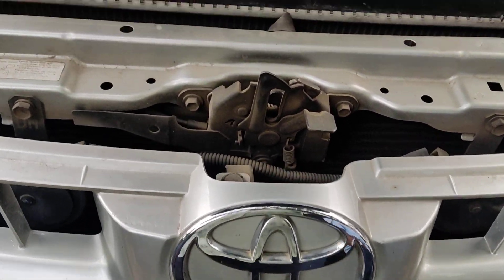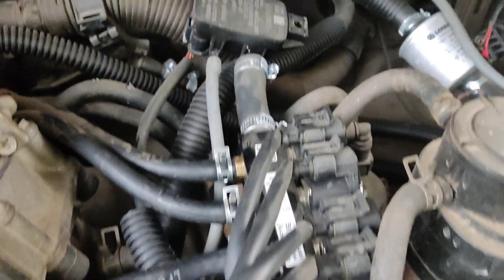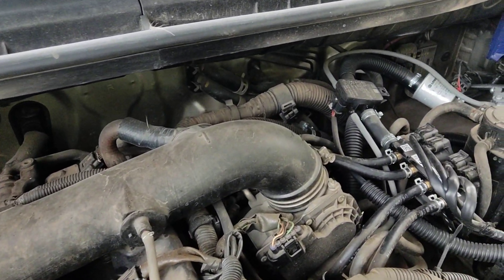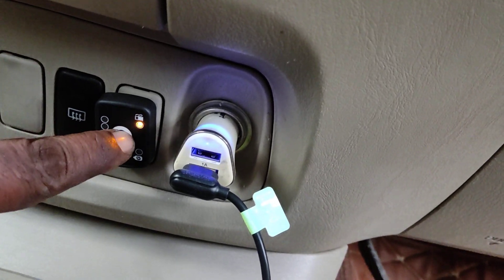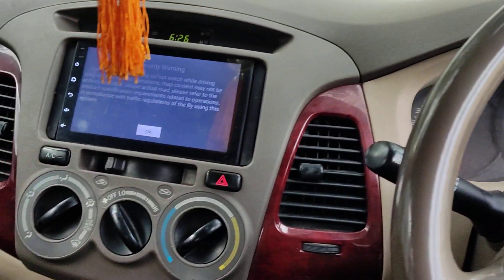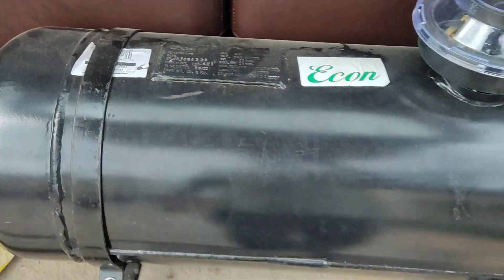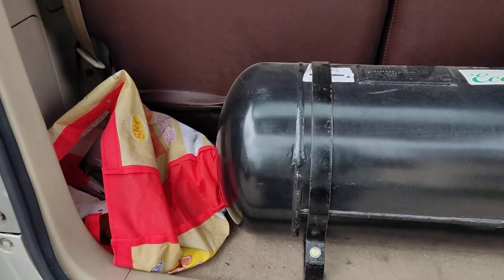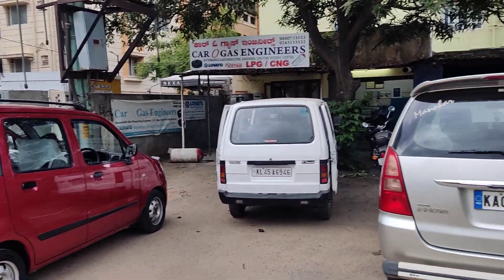INNOVA LPG. SAVE MONEY . CarOgasEngineers.9880733523 9243133523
customer needed to have LPG for distance travel and to retain some luggage space

48 ltrs tank of  LPG makes him to travel distance of 500+kms in each filling of LPG  comparing CNG can possible to travel 220 kms max .

CarOgas Engineers

ಕ್ಯಾರೊಗಾಸ್ ಎಂಜಿನಿಯರ್ಸ್
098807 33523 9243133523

innova CNG
innova LPG repair
innova CNG repair
innova gas repair
innova gas fitting near to me
innova CNG fitting near to me
lpg innova fitting
cng Innova fitting
gas fitting Innova
gas repair Innova
car gas repair
gas car repair
lpg car repair
cng car repair
gas fitting in Bengaluru
gas repair in Bengaluru
save fuel cost
how to save petrol cost
lpg fitting to my car
cng fitting to my car
cng cars
lpg cars
toyota LPG
toyota CNG
toyota LPG fitting
toyota CNG fitting
toyota Innova LPG
toyota Innova CNG
lpg Toyota Innova
cng Toyota Innova
ಕಾರ್ ಎಲ್ ಪಿ ಜಿ
ಕಾರ್ ಸಿ ಎನ್ ಜಿ
innova lpg